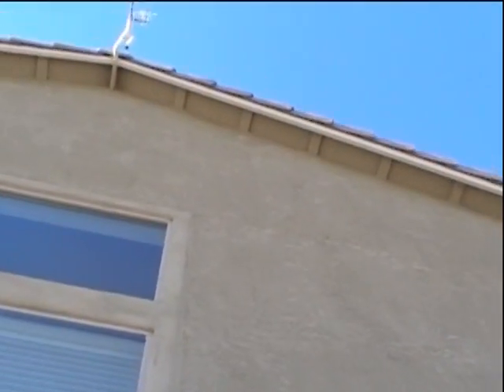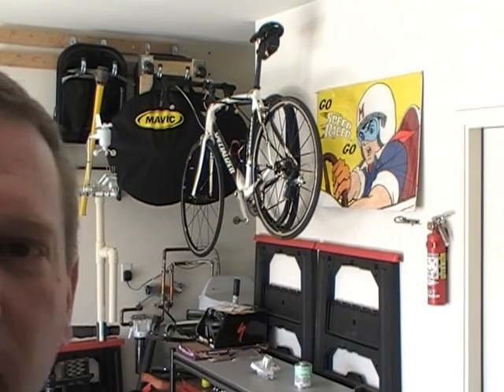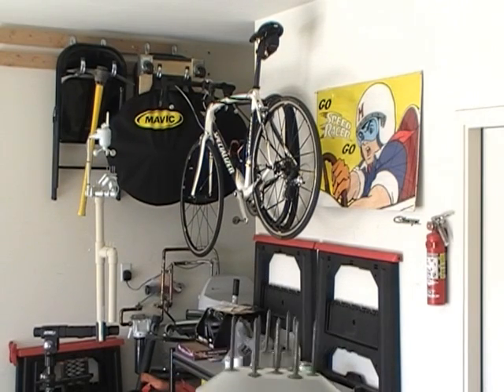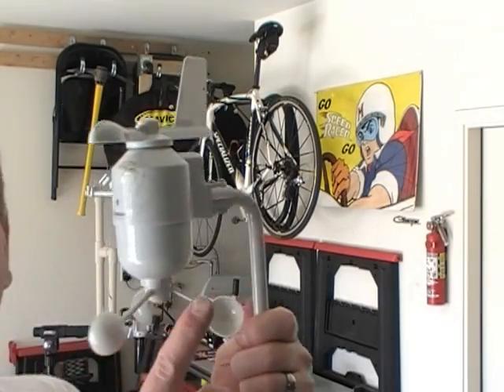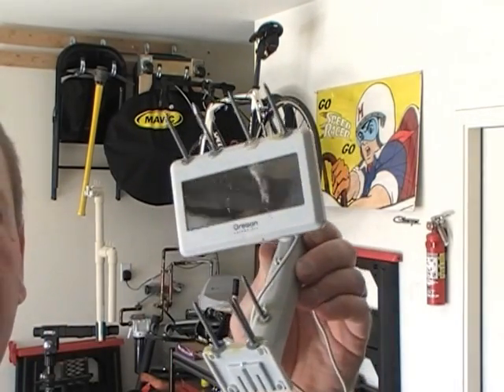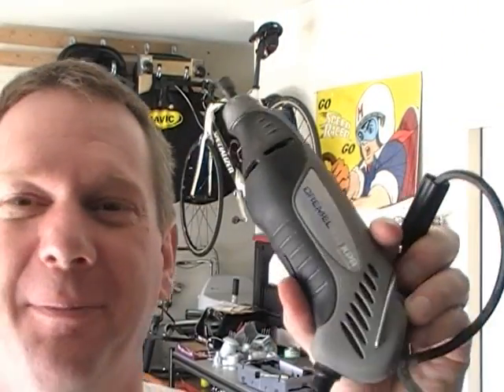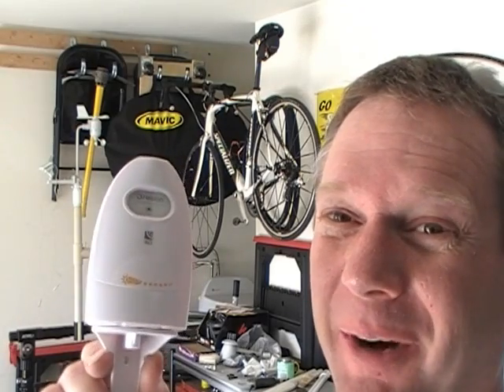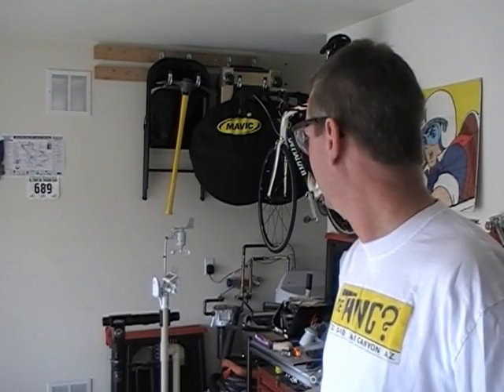El Royer, Oregon Scientific - WMR200A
El Royer. This video shows the custom slip mount I made to remove the weather station from on top of the house without using a ladder. It then shows the work I did to relocate the temperature sensor for better readings